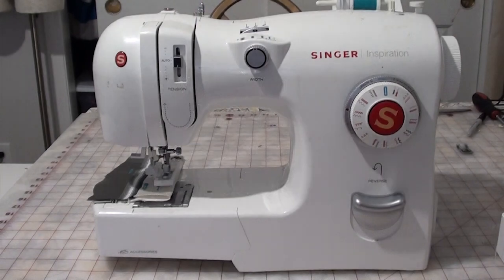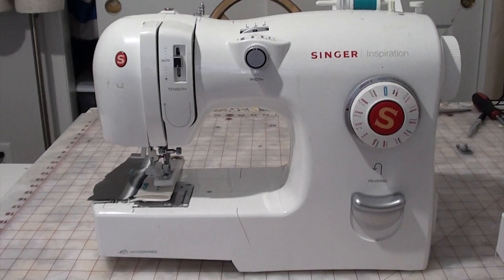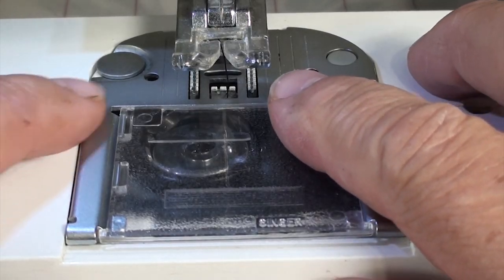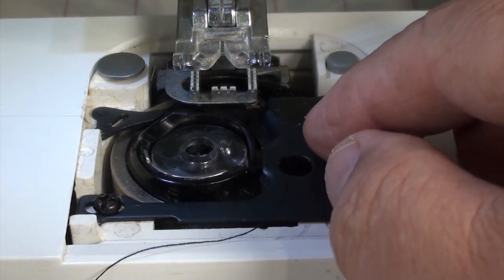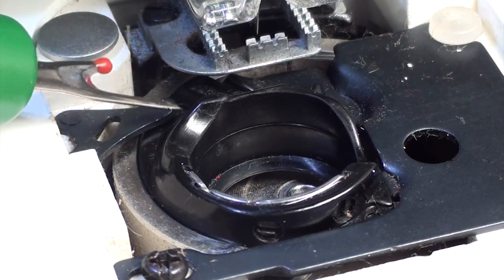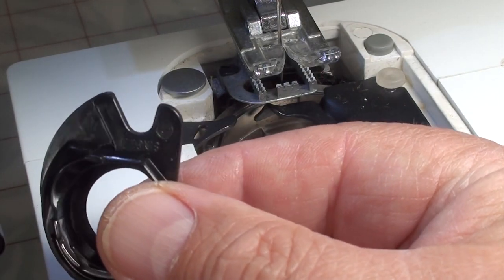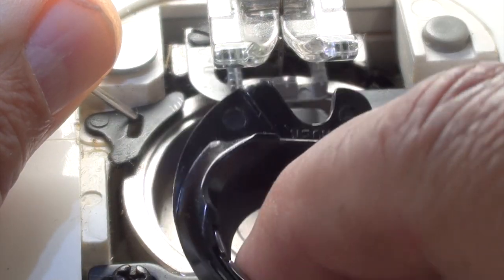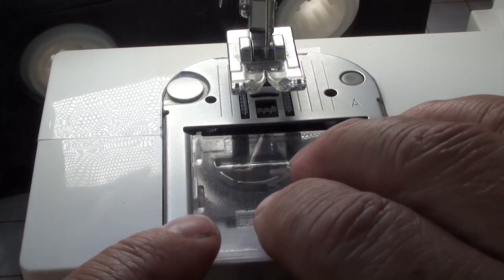Singer | Sewing Machine | Broken Apollo Bobbin Case | Fix | Repair | Replace Stuck | DIY Easy Fix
By your Request. Here is a detailed video on how to Fix repair or replace your Apollo Bobbin Case on your Singer Sewing machine. I bought a Singer Inspiration model 4228 sewing machine and it worked for a while until I heard a Loud Snap!.  After going to the owner's manual there was no information on this subject. So i finally figured out I had a broken Apollo Bobbin Case, don't worry, it's an easy DIY fix. I'm pretty handy and it's not a computer sewing machine so I figured it's something I can replace. I didn't want to spend $100 to have a technician look at it because nowadays anything they look at nowadays is going to cost you a hundred bucks. It's not very hard, even you can do this repair.
Please Note: This channel is 95% privately funded by me, And I do my own stunts.  But your 5% can helps me make more content like this.  If this video was helpful or even saved you lots of money please pay it forward by supporting this channel so we can continue producing how-to videos to benefit others. Through your support, you bring value to you and other people's lives. Thanks for your generous support.